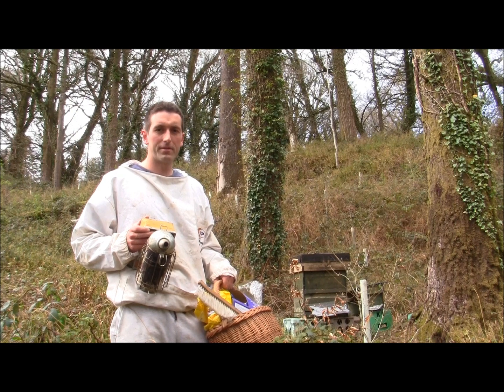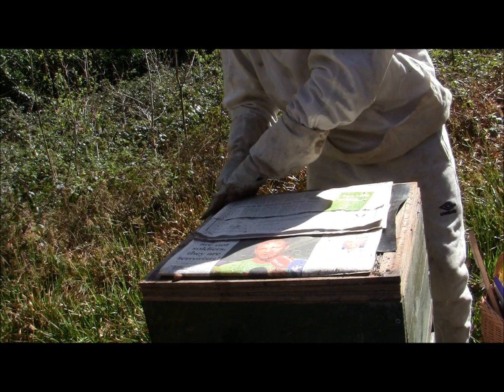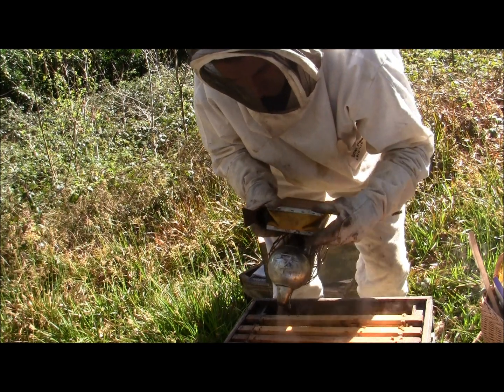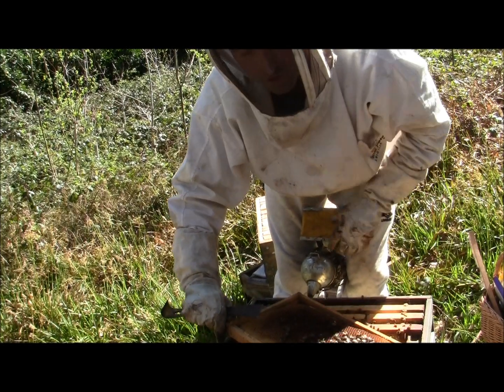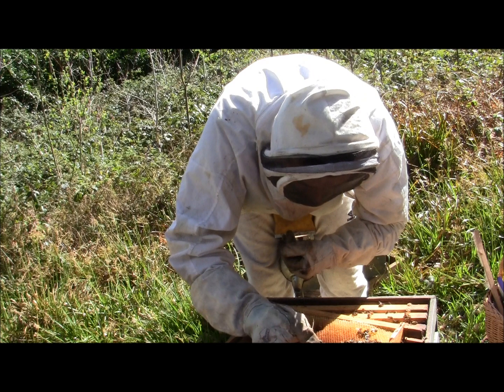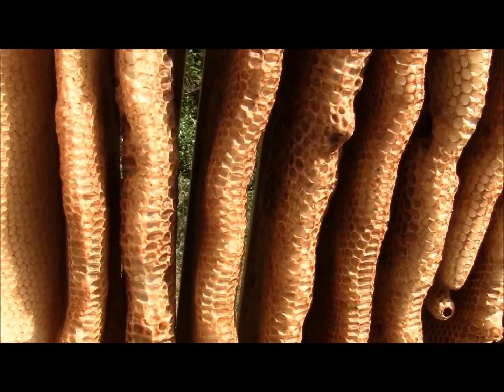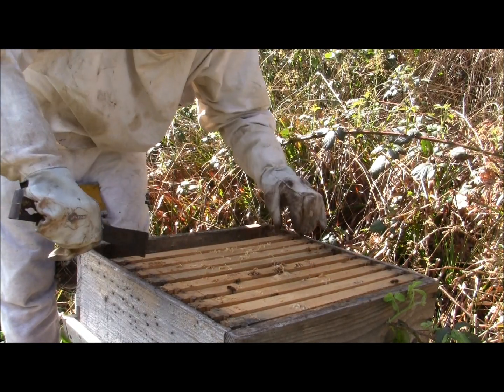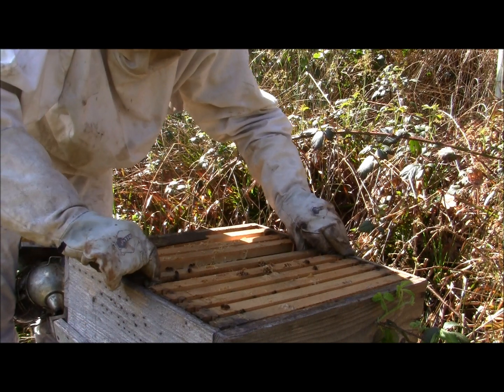This is the right way to do Your First Spring Inspection !